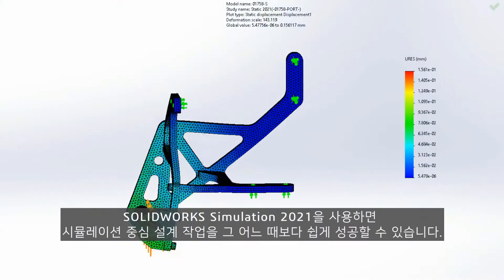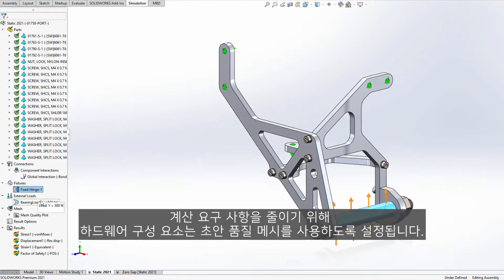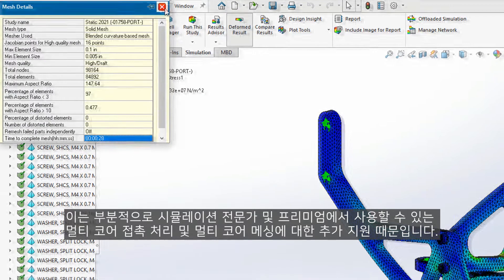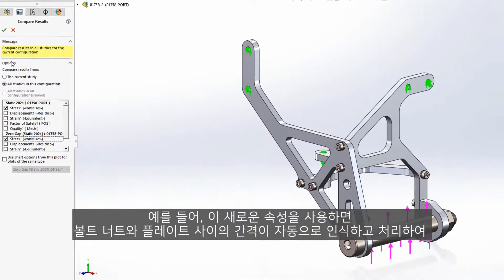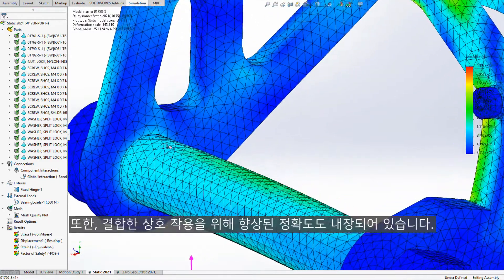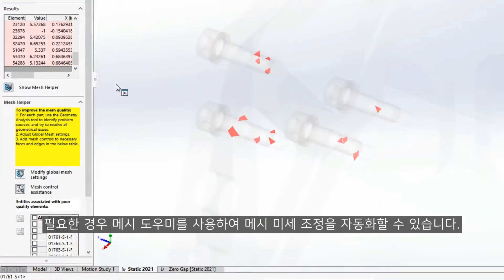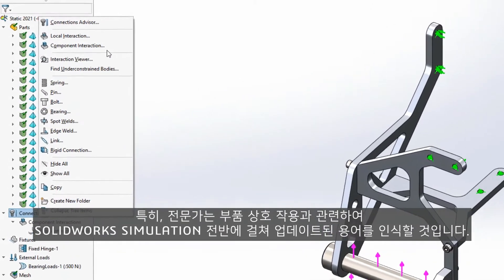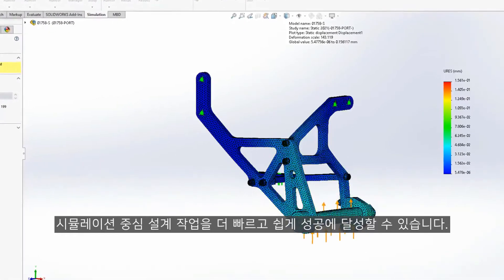더 빠른 접속 계산, 접촉 안정화, 자동 지오메트리 보정까지! SOLIDWORKS SIMULATION 2021 신기능!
SOLIDWORKS 2021 - Simulation 신기능

SOLIDWORKS Simulation 2021은 더 빠른 접촉 계산, 접촉 안정화, 자동 지오메트리 보정, 효율적이고 강력한 메시 작업, 개선된 메시 진단을 도입함으로써 접촉 후처리와 메시 작업을 단순화합니다. SOLIDWORKS Simulation 2021로 시뮬레이션 스터디를 더 빠르고 스마트하게 해결하십시오.

(원문)
What's New in SOLIDWORKS 2021 - Simulation

SOLIDWORKS Simulation 2021 simplifies pre-processing contact and meshing activities by introducing faster contact calculation, contact stabilization, automatic geometry correction, efficient and more robust meshing, and improved mesh diagnostics.
Get to solving your simulation studies faster and smarter with SOLIDWORKS Simulation 2021.

3DEXPERIENCE WORKS와 SOLIDWORKS에 대한 최신 정보를 확인해보세요.

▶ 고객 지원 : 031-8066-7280